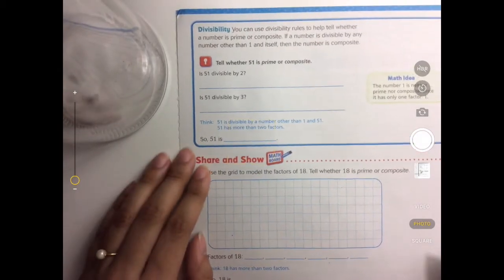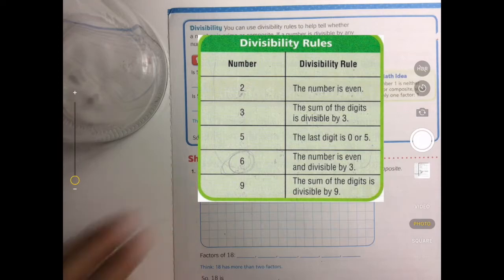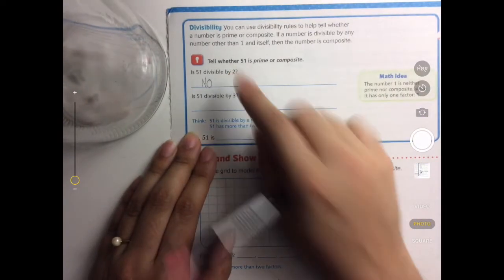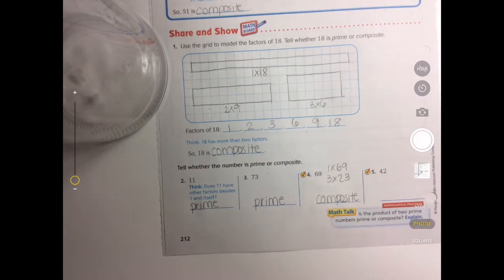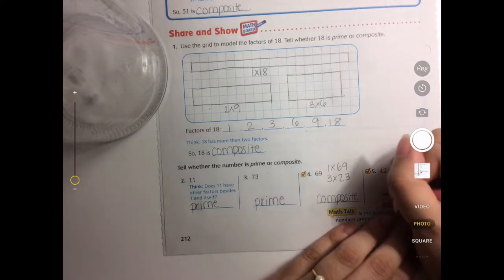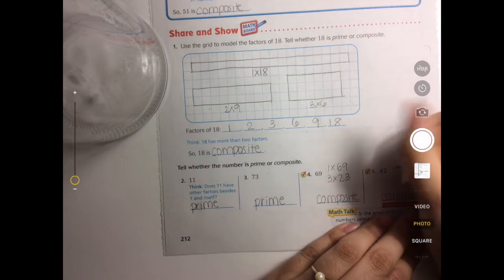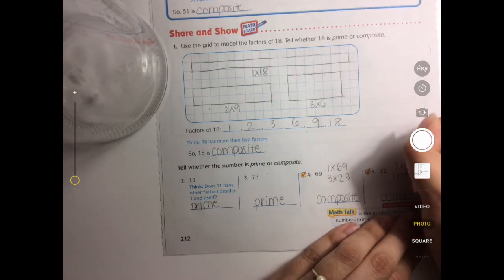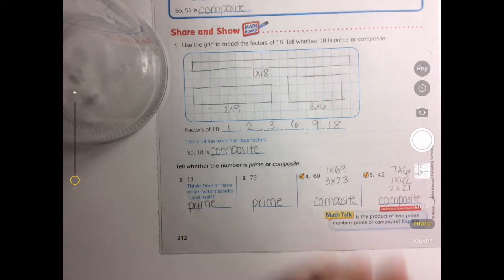Math Lesson: Prime and Composite Numbers- 05/14